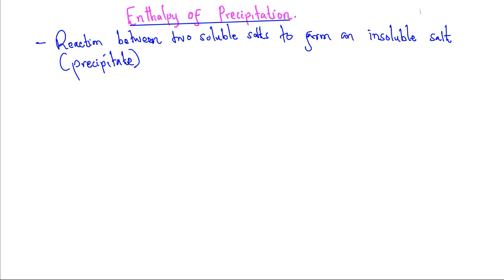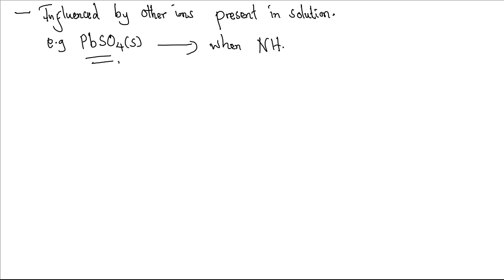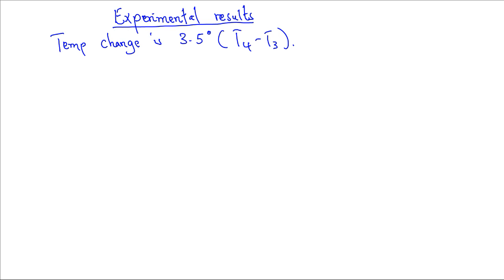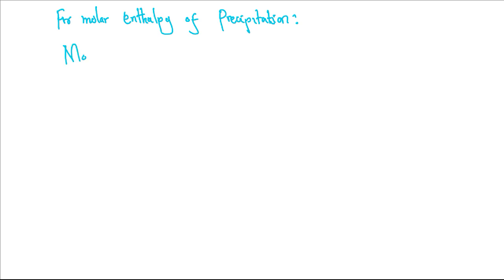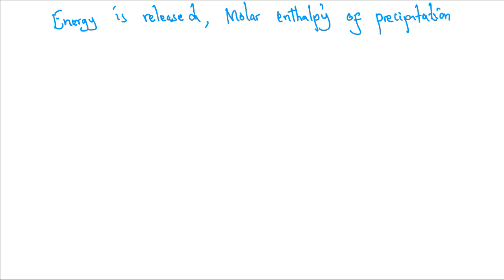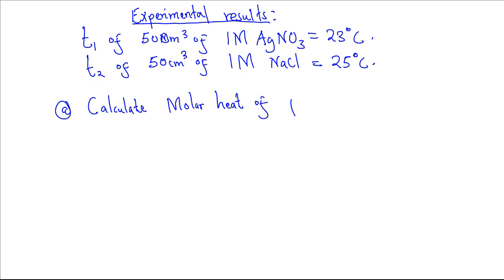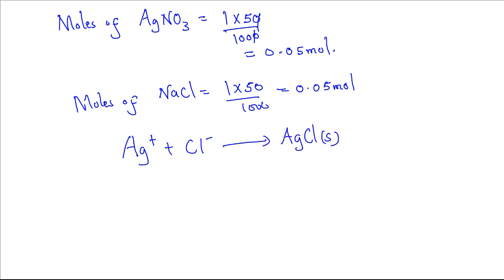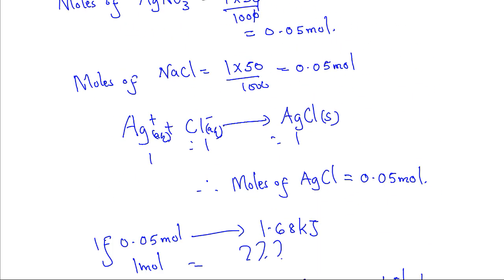Enthalpy of precipitation